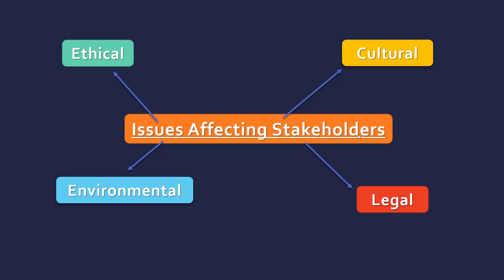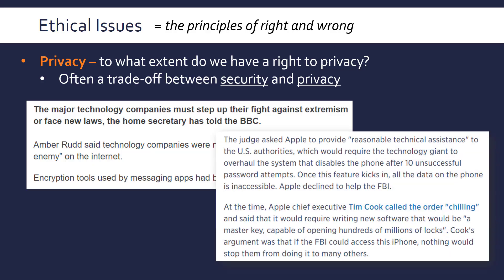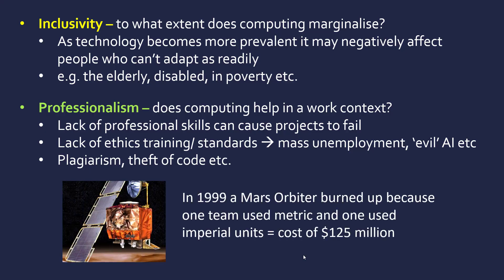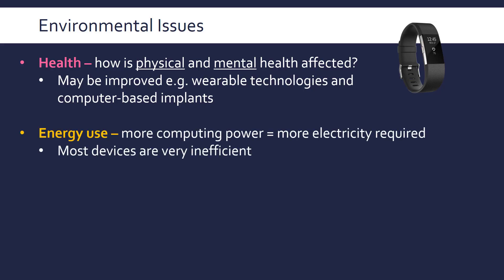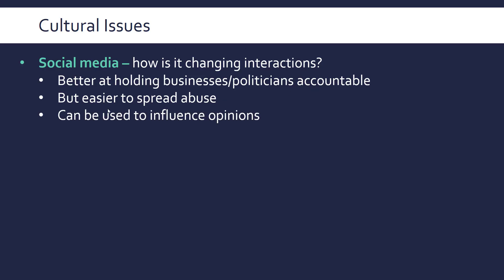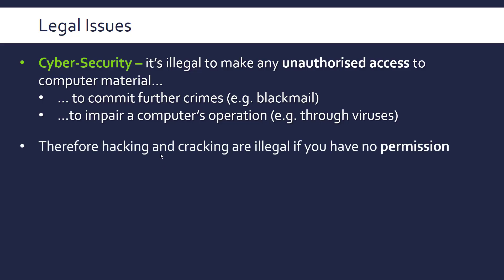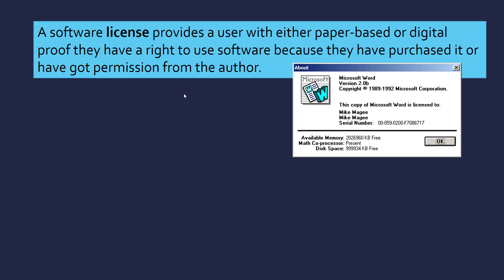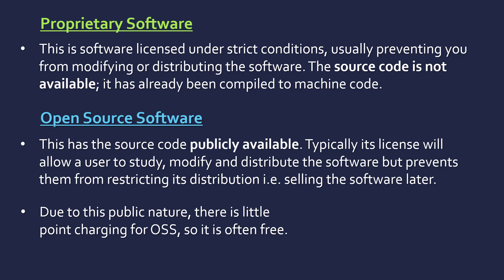Ethical, Environmental, Cultural and Legal Issues of Computing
Looking at some examples of how stakeholders of technology are affected. For legal, covering: Intellectual Property, patents, copyright, licensing and open source/ proprietary software.